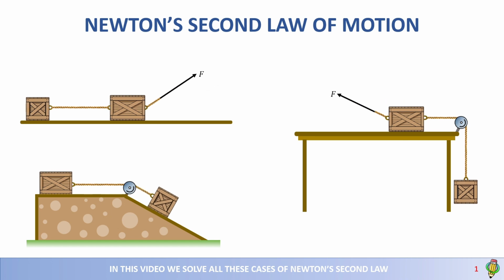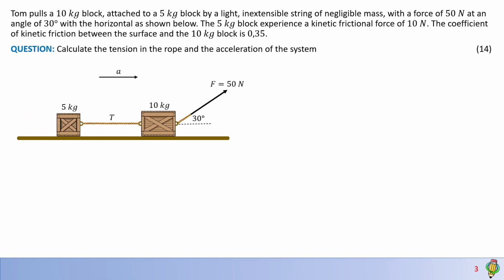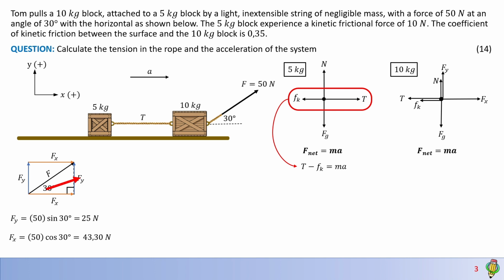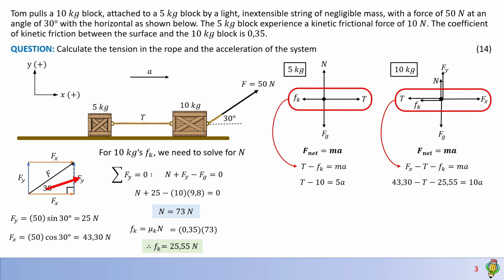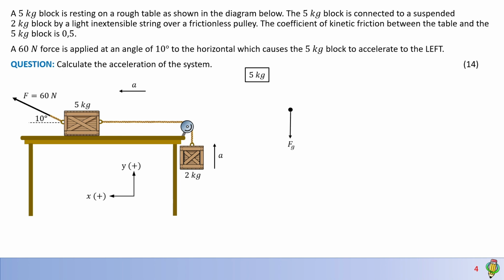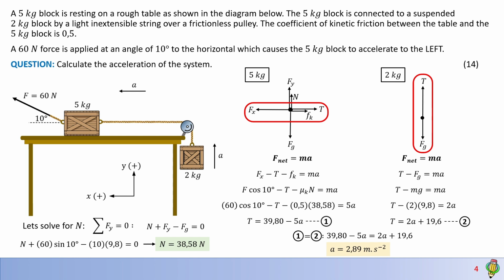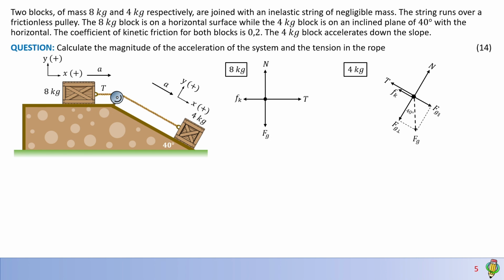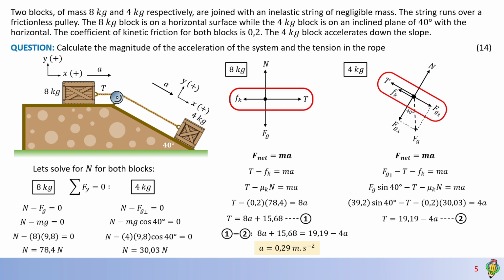Newton Second Law | Solving Tension and Acceleration Simultaneously | Grade 11 & 12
Also comment, I want to know what you think about these videos.

This video is made from a snippet of my lesson slides that I created for my classes.

Send me a WhatsApp @ 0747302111 to join my online LIVE classes or request face to face tutoring.

TIMESTAMPS
00:00 - Into and Animation of Problems
00:07 - Procedure
02:30 - Problem 1
11:36 - Problem 2
17:11 - Problem 3
23:36 - Outro, Subscribe and Share!